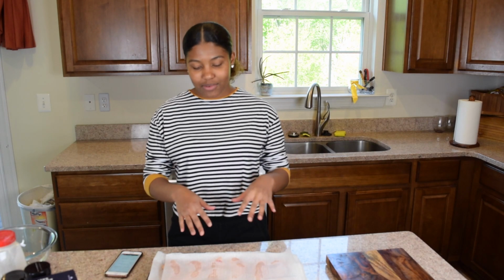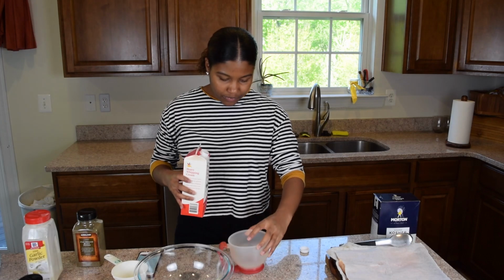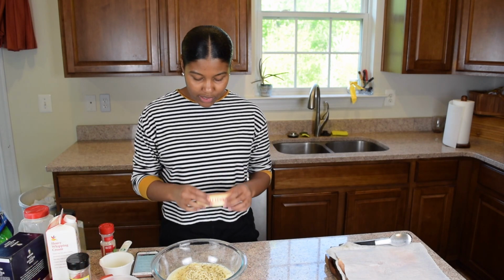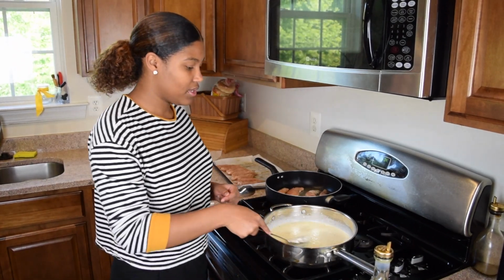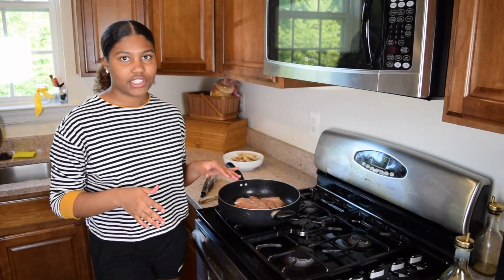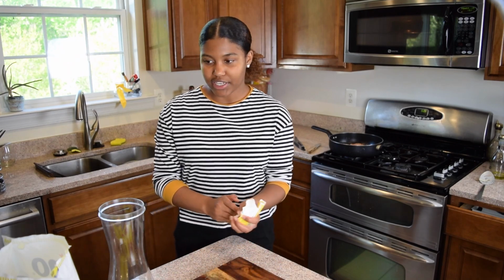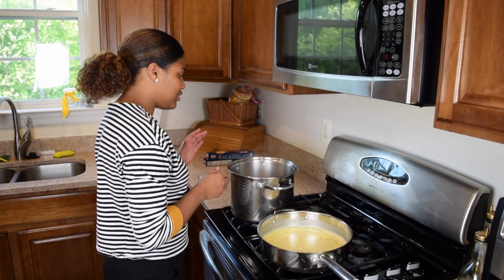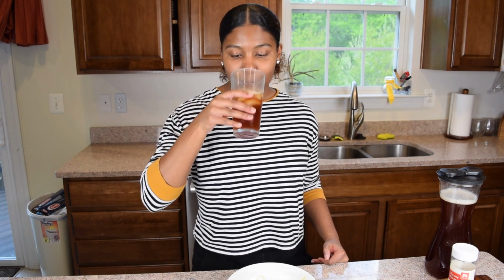cooking chicken alfredo with A.Savoyyy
In this video, I cooked chicken alfredo for the first time ever and I also showed y’all how to make my favorite beverage, sweet tea. I hope you enjoy the video!!